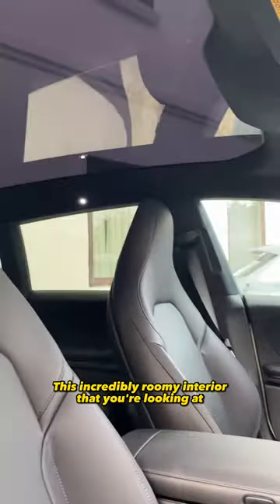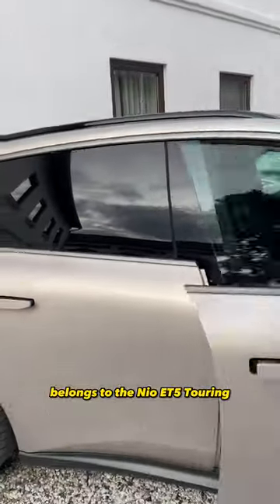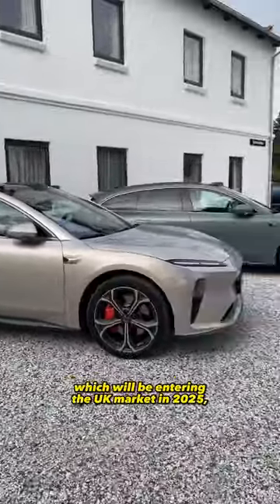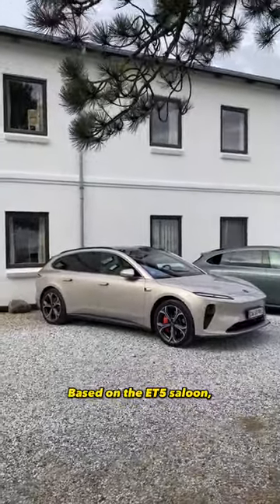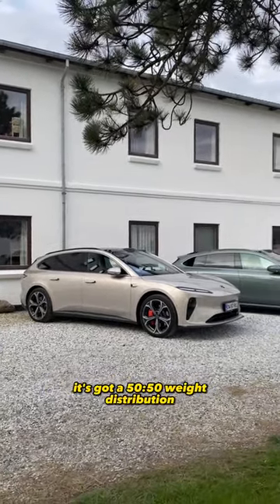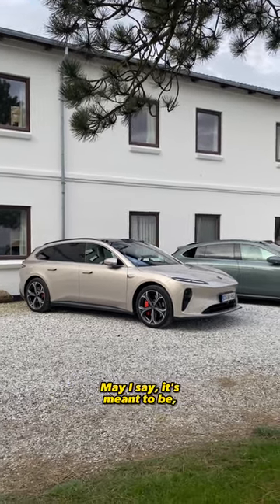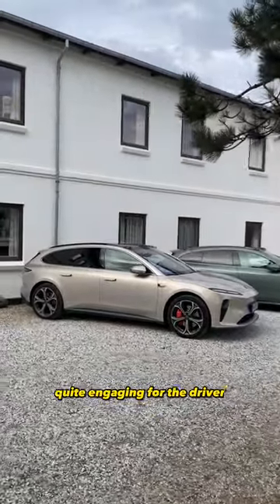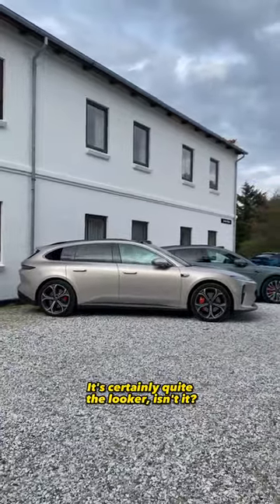This is the Nio ET5, a Tesla Model 3 rival from China 🇨🇳⚡️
The Chinese EV firm’s first European-developed model is a Tesla Model 3 rival that comes as an estate! We take a closer look in Denmark...